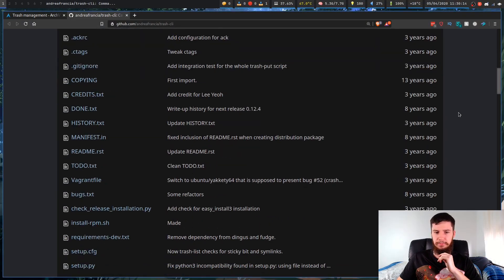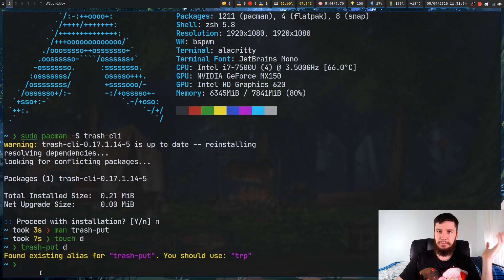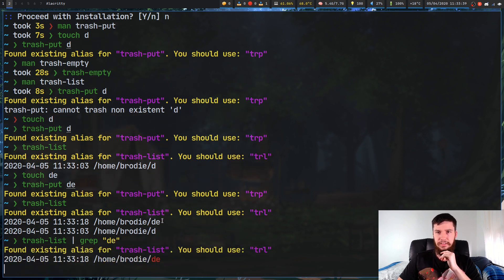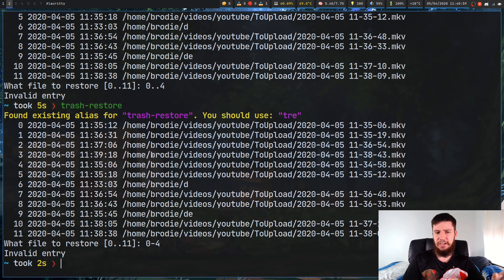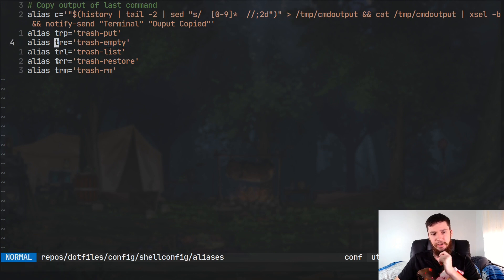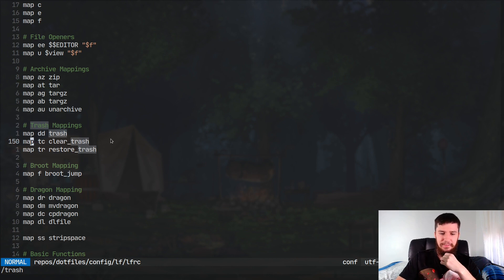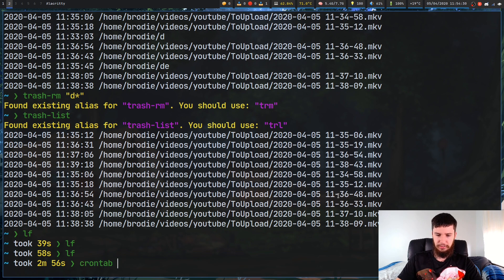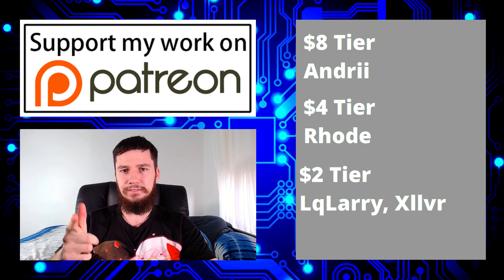No More Accidentally Deleting Files With Trash CLI Here To Help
Amazon Links

If you're coming from Windows to a minimal Linux setup like mine, one of the things you might miss is having a trash bin/trash can/recycle bin whatever you want to call it but there is a tool that can address this called trash cli. One of the nice things about this application is that it uses the same trash location as most desktop environments so it'll work seamlessly within those as well.

Resources
Trash-cli GitHub:

► ETH Wallet Address: 0x80451867c86bdf08c3888d407c1e3fcb6add61ed

Credits
🎨 Channel Art:
All my art has was created by Supercozman